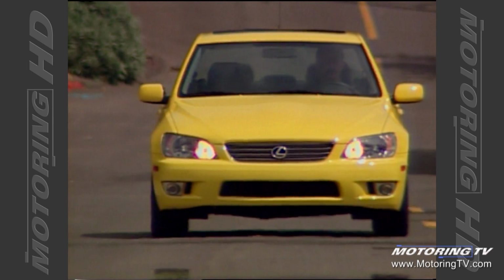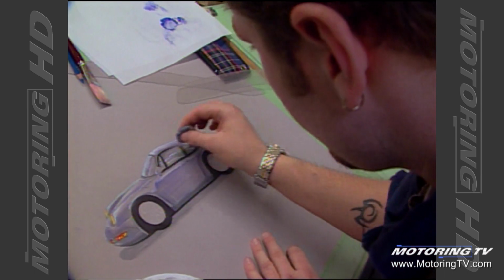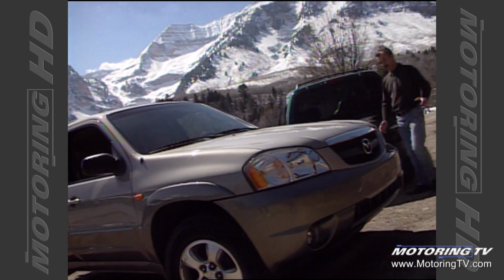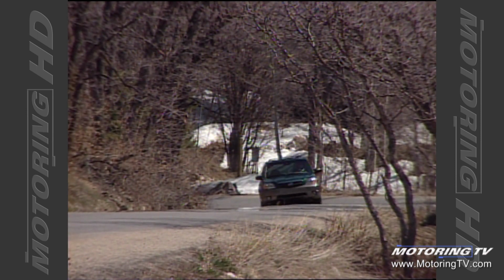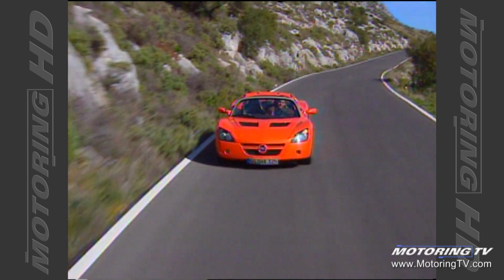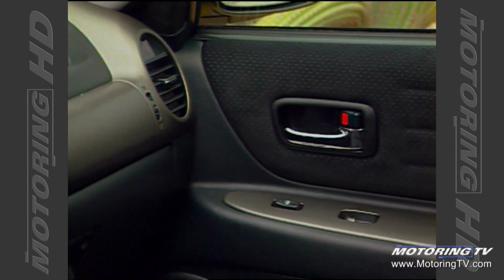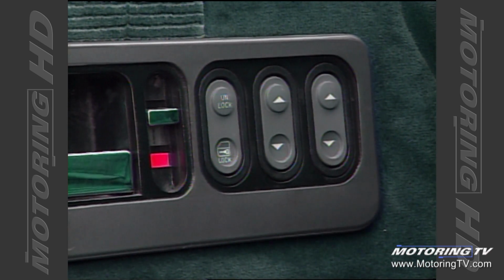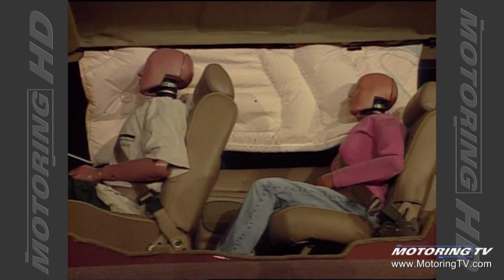Motoring TV 2000 Episode 18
- Humber College car design
- 2001 Mazda Tribute ES
- Opel Speedster
- cold air intake important to car's performance
- Lexus IS300
- faulty power windows
- Ford's curtain airbag.